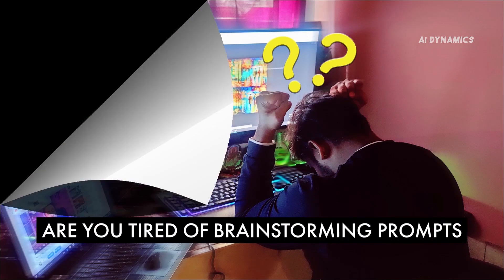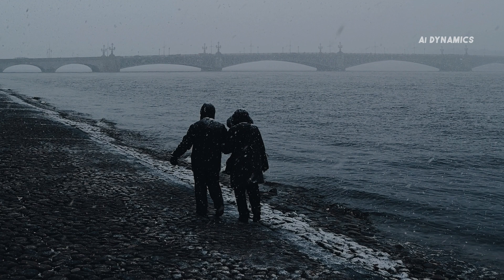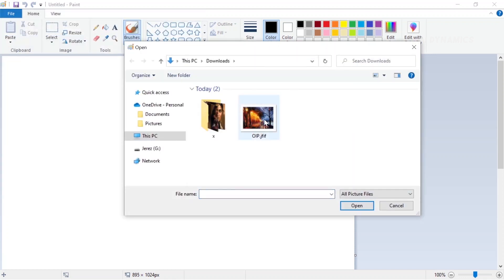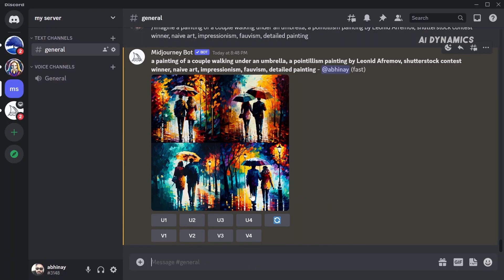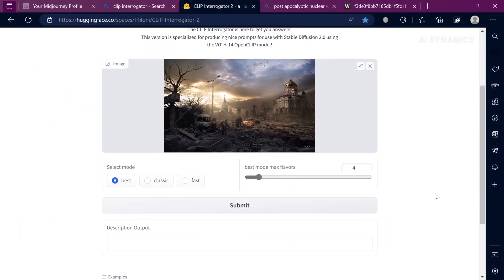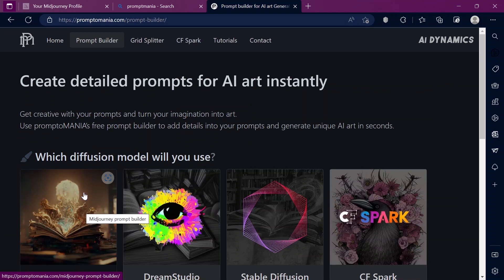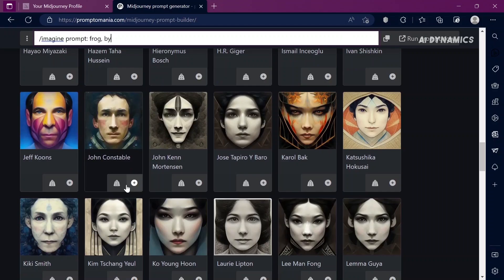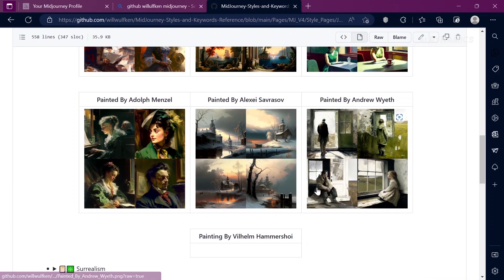Midjourney Prompts Builder: Convert any image into Prompt - Advanced Midjourney Ai Tutorial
In this video, I'll take you through the process step-by-step, using prompt builder sites like Image to Prompt, Promptmania, Huggingface, and Willulfken Github to generate powerful prompts with ease and efficiency.
Not only will we show you how to generate prompts, but I'll also show you how to check the authenticity of the generated images to avoid plagiarism.
0:00 Introduction
0:38 Image to Prompt
2:53 Midjourney Prompts Builder
3:50 Gitfhub willwulfken
Here is the link to --seed Parameter in Midjourney